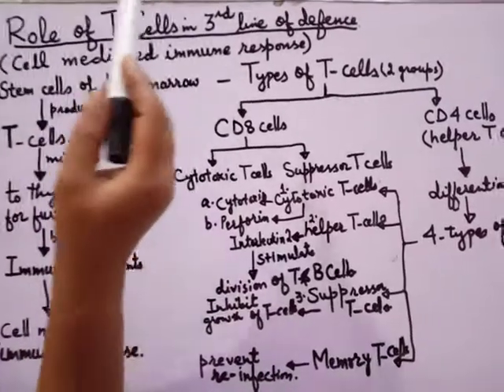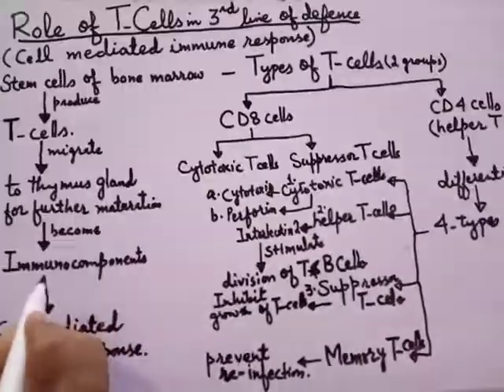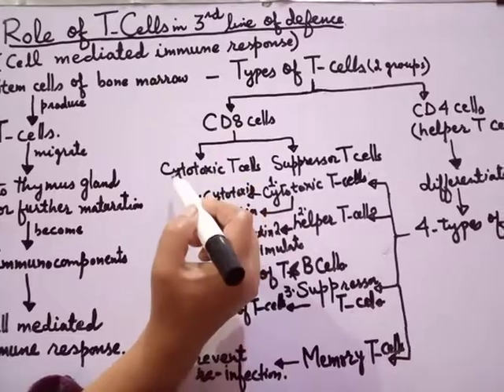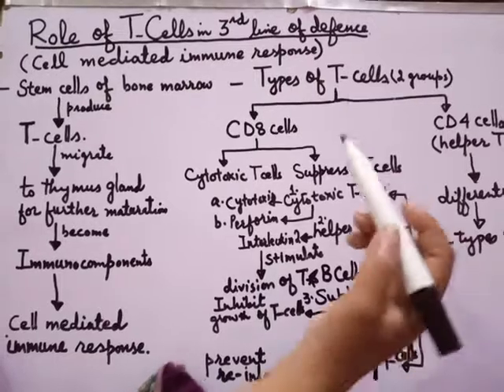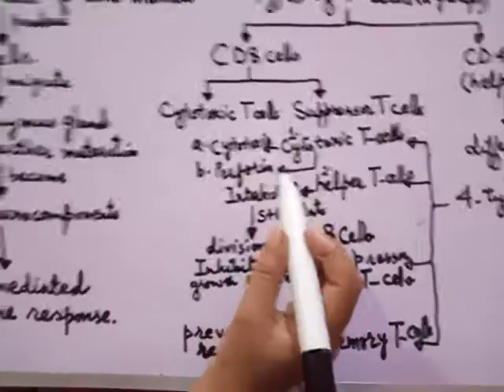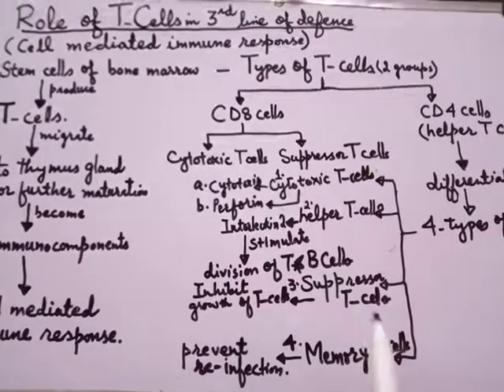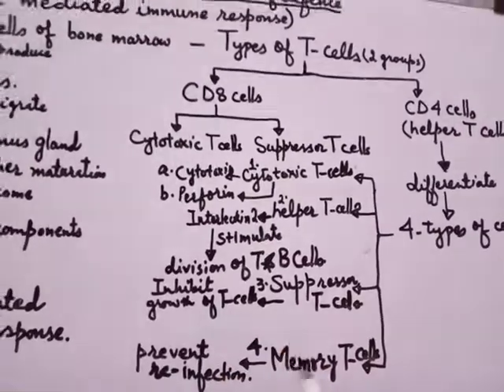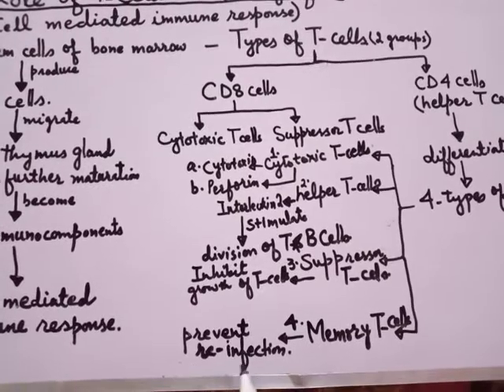Role of T Cell in 3rd line of defence